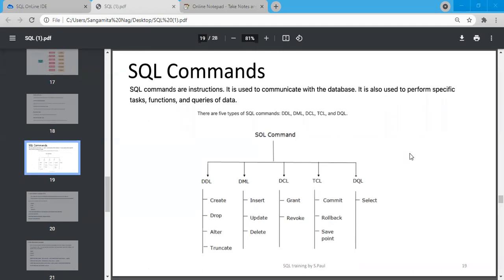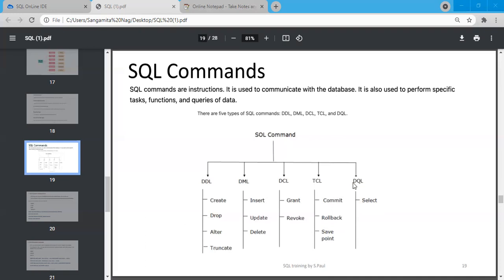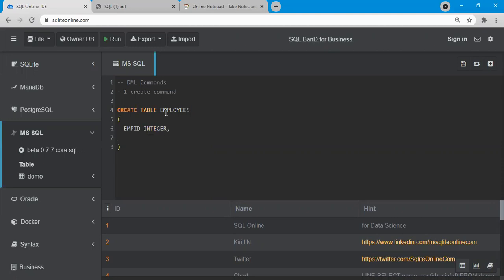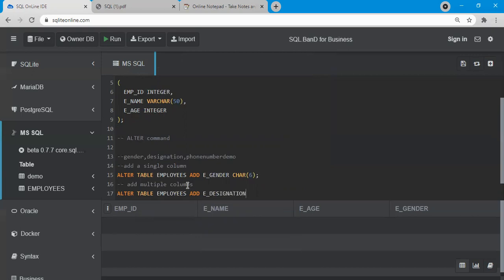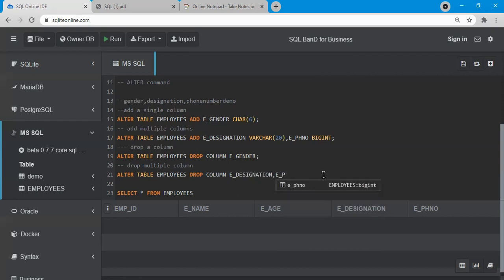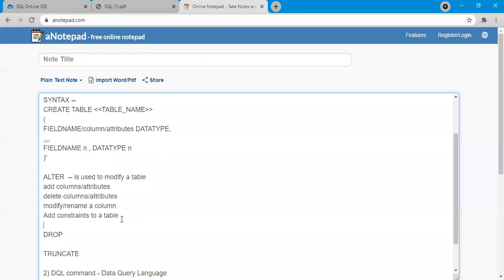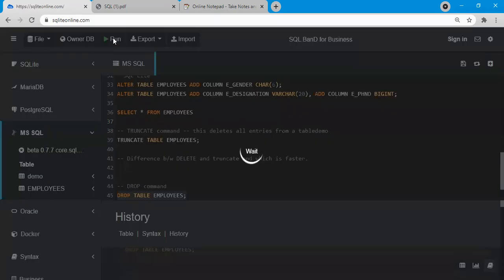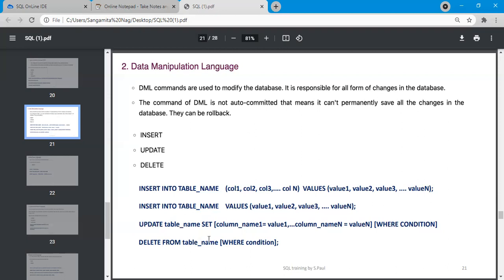SQL Tutorial 2 - SQL Commands Part 1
Hello All,